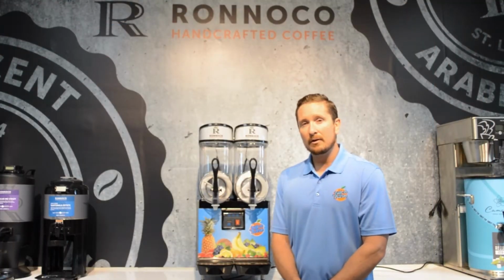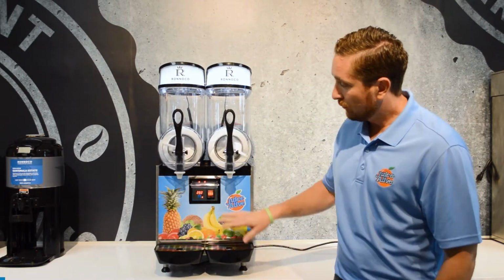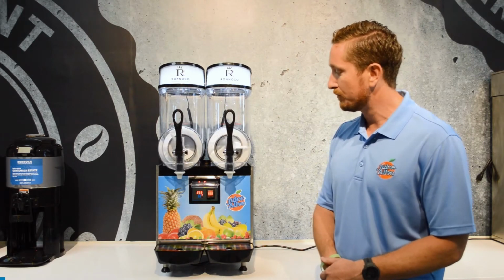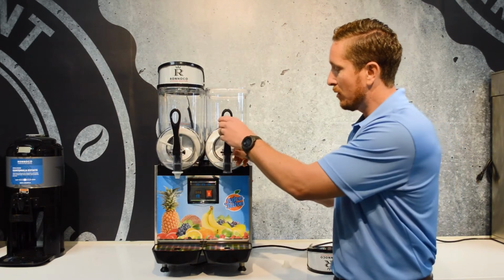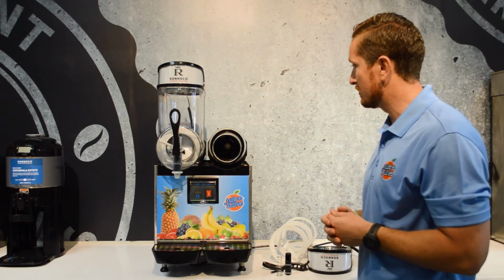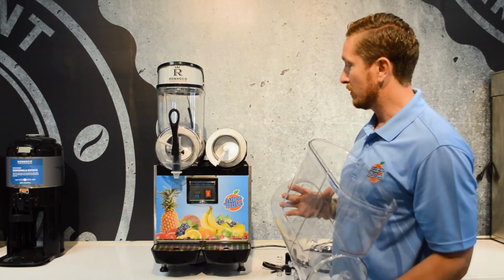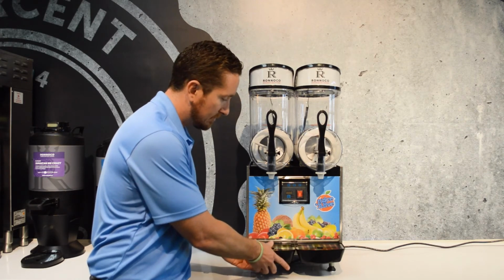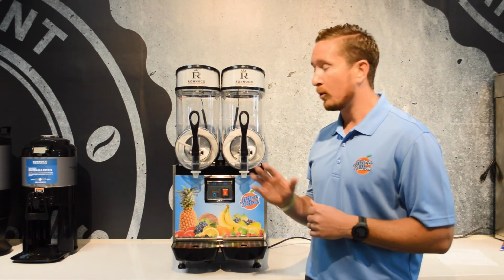Space Machine Training Video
A basic tutorial on how to operate and disassemble the Space frozen drink machine.